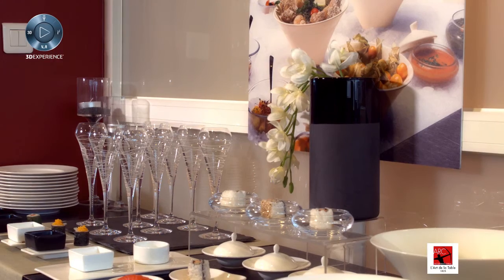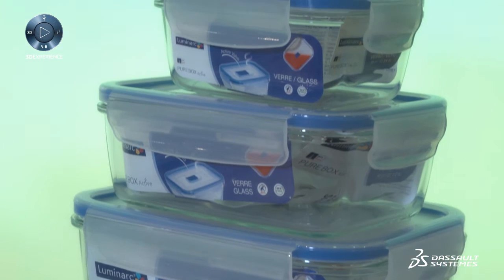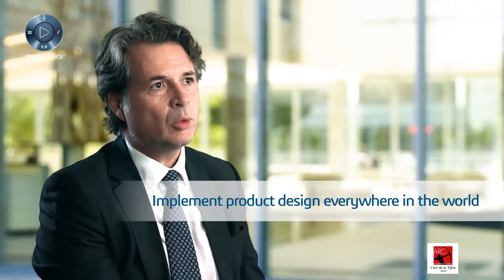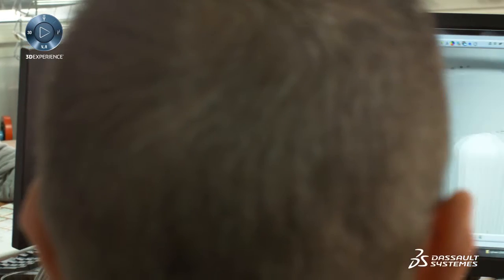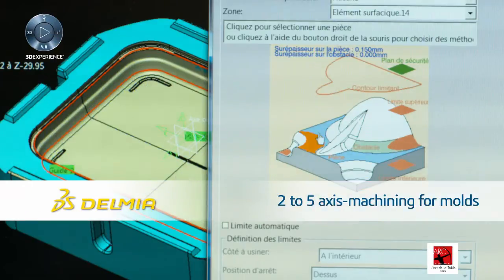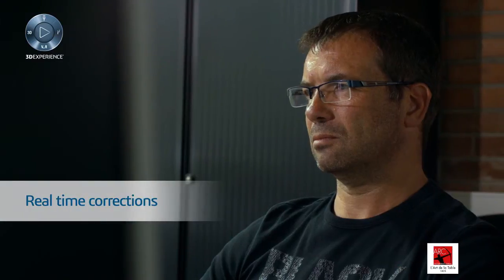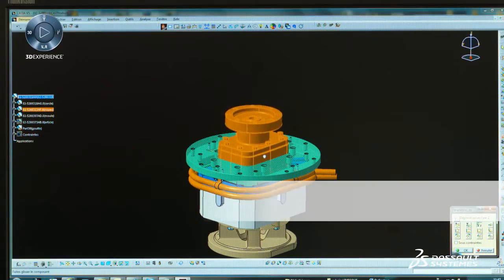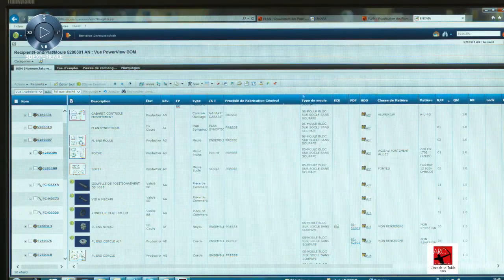ARC International: Staying ahead with Collective Innovation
How does Arc International play nice in their design efforts? Through the 3DEXPERIENCE platform and ENOVIA, of course!

Check out this video and learn how they leverage these powerful tools to manage, coordinate and develop multi-site collaboration and reap the benefits of efficiency, reduction of wasted time and transparency in their design house to shop floor tooling machines.

To read their case study, visit our ENOVIA community on 3DSwYm and download the paper